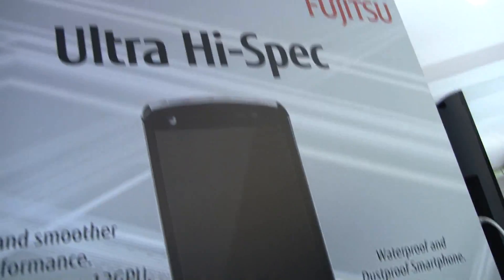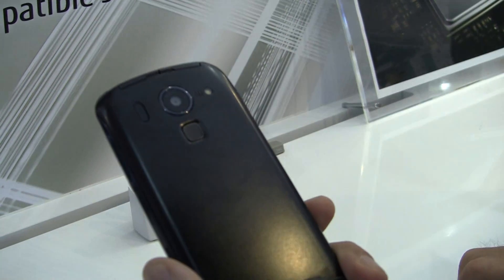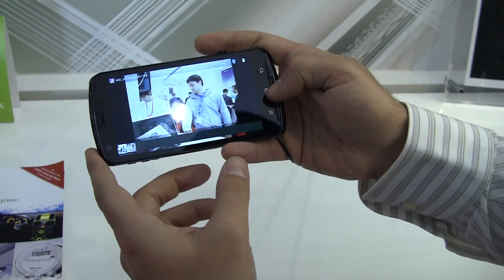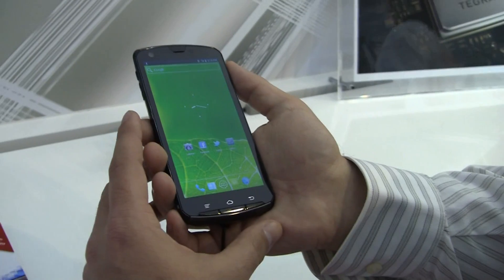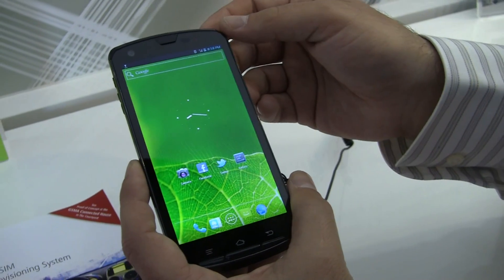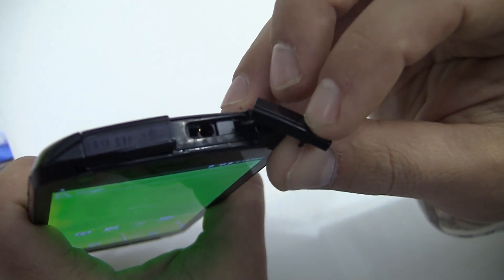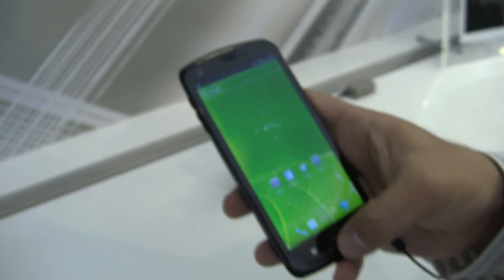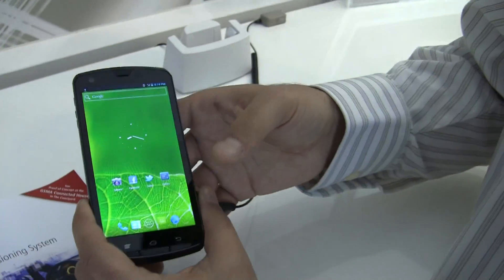4 Cores, 4G Android 4.0, Plus 13.1MP Cam Found on Waterproof Fujitsu Prototype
We went to Fujitsu's booth at MWC 2012 and found a prototype with Android 4.0, Quad-Core, 13.1MP camera, 4G LTE connectivity... not to mention it's waterproof and has a fingerprint scanner.